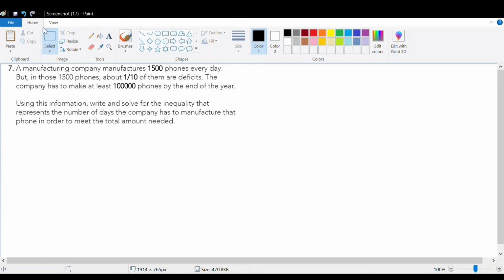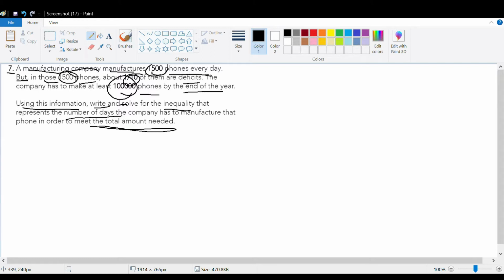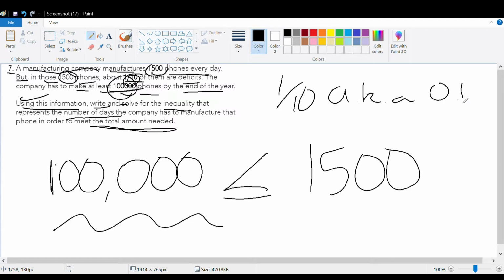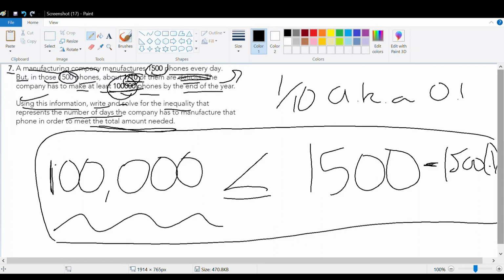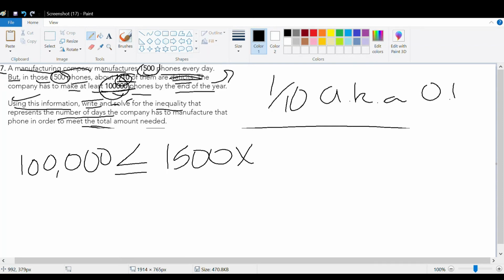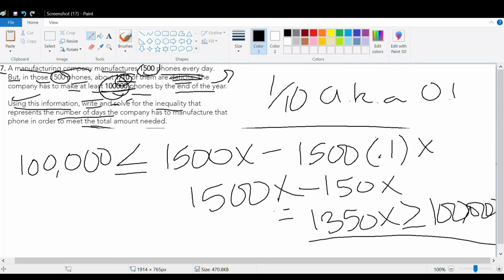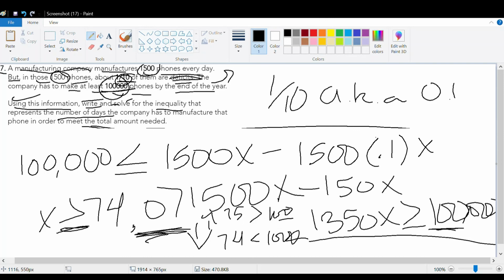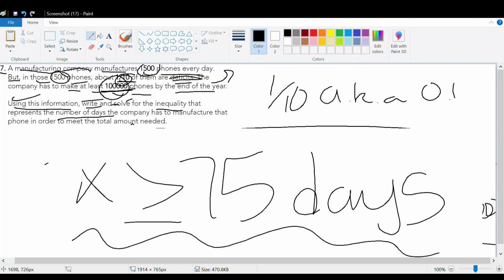Question 7 (JustforAlgebra; Algebra; Unit 2; Lesson 1; Exercise 3)